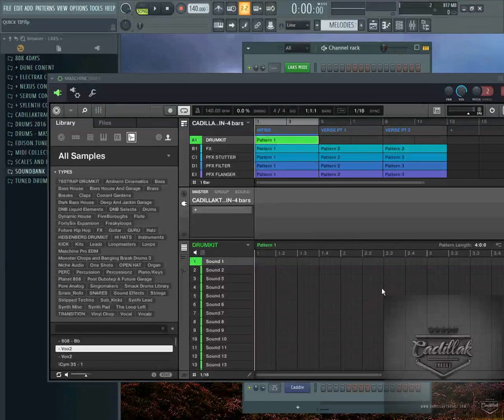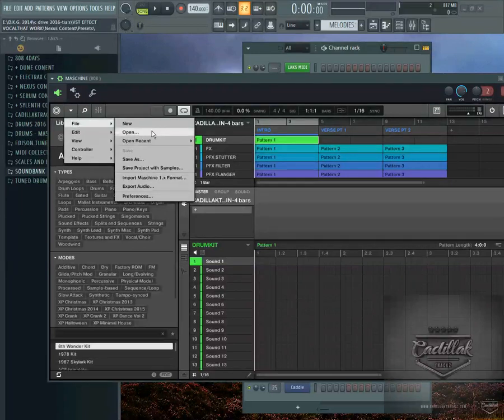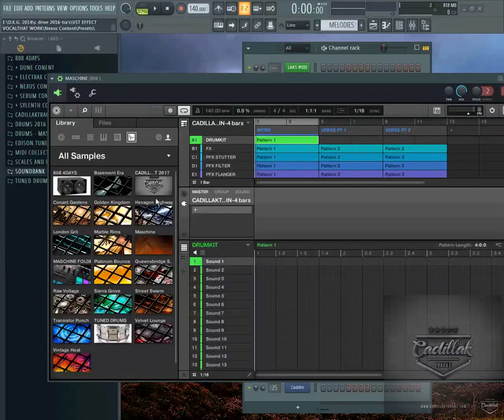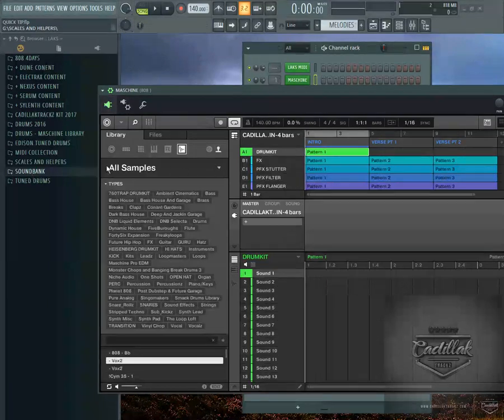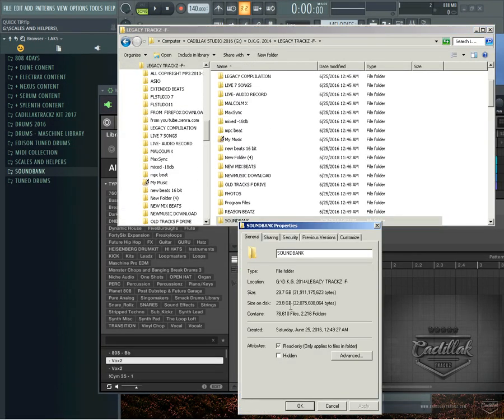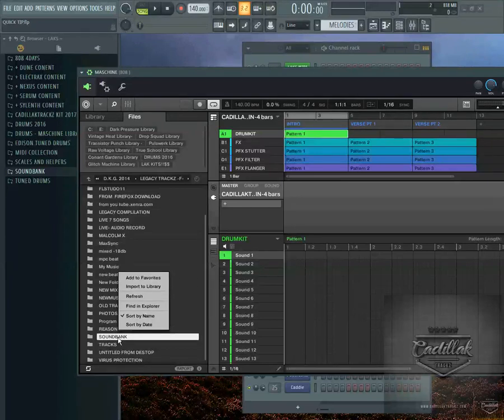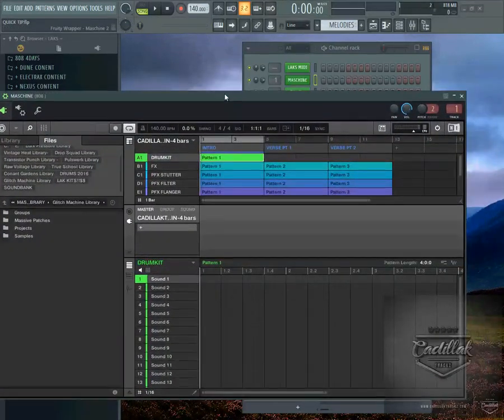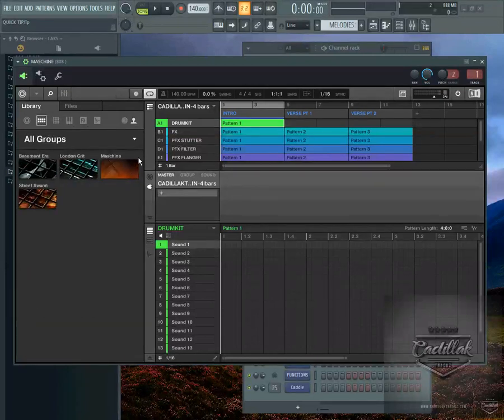QUICK TIP#147-LIBRARY MANAGEMENT- CADILLAKTRACKZ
IN THIS VIDEO I REMIND EVERYONE ABOUT PROPER LIBRARY MANAGEMENT ON MASCHINE. DON'T PUT OR IMPORT LARGE LIBRARIES TO YOUR MASCHINE BROWSER,  IT MAKE MASCHINE LOAD SLOWER WHEN BROWSING SAMPLES. IF YOUR DOING THIS THEN YOU WILL START TO SEE SMALL AMOUNT OF DELAY WHEN LAODING DIFFERENT MASCHINE SCREENS.

FOLLOW CADILLAKTRACKZ!